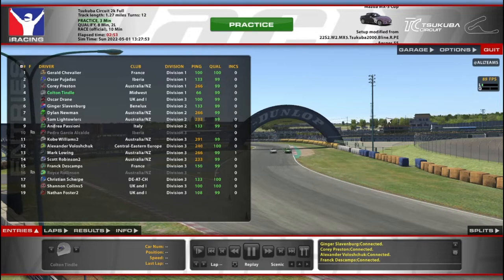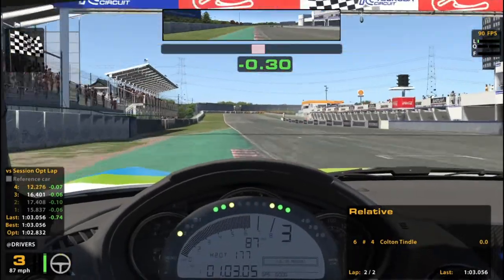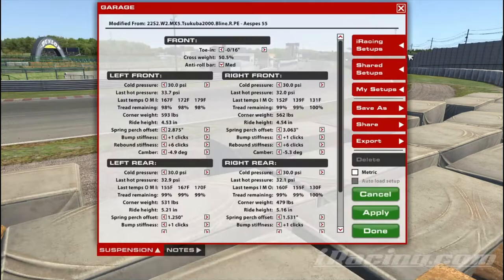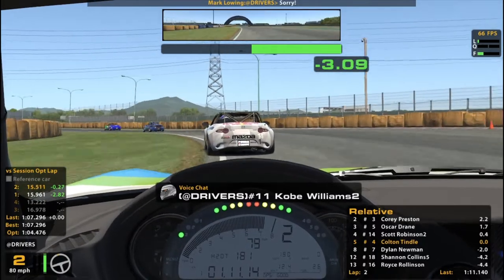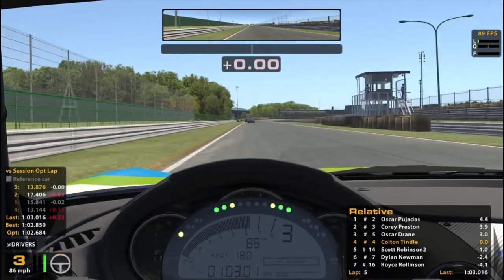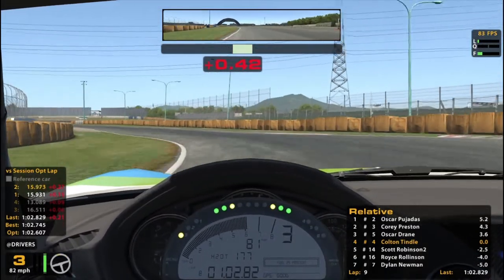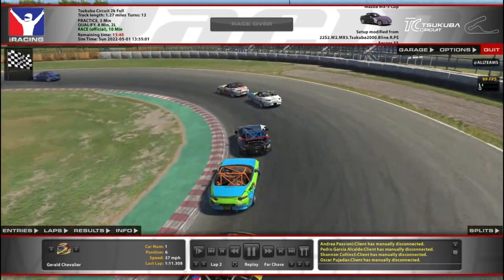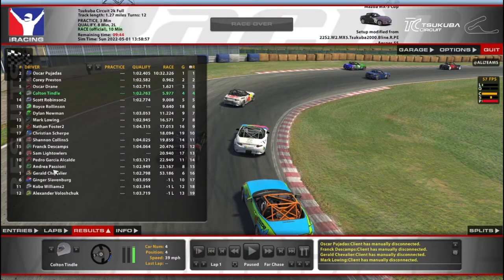13th Week Mazda MX-5 @ Tsukuba - Open Setup - iRacing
Some official racing during Week 13!

Chapters:
0:00 Qualifying
10:34 Race Start
15:55 Halfway
20:08 White Flag
22:39 Incidents